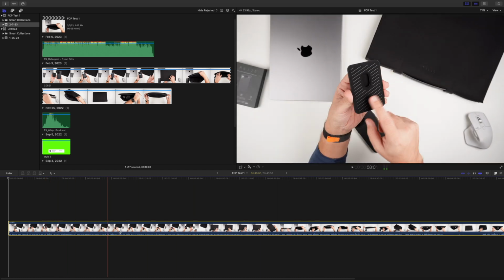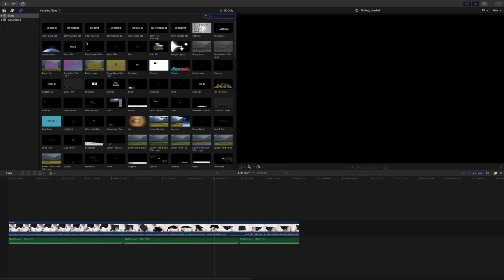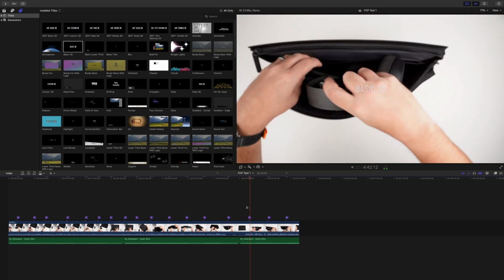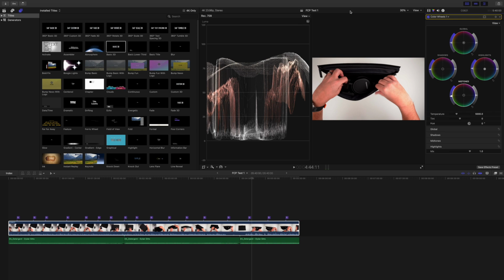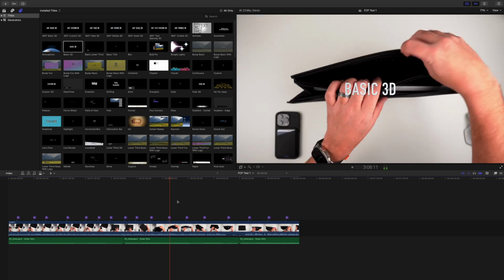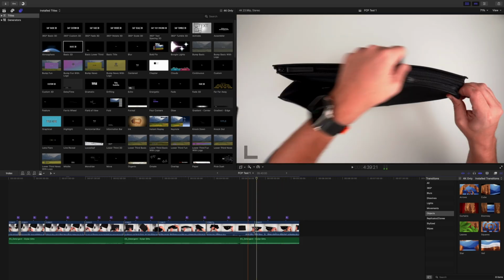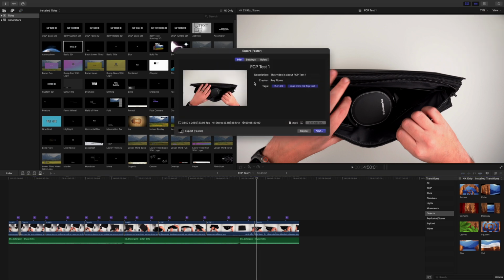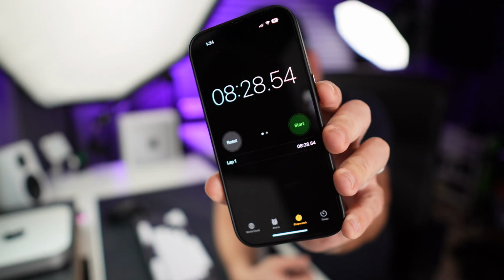Mac Mini M2 vs Final Cut Pro - 4K Editing Stress Test!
In this video, I'm showing you how I was able to start stressing out my base Mac Mini M2 with Final Cut Pro!

In this video, I'm throwing all kinds of things at the Mac Mini M2. Was I able to push it to the limit or did it handle it like a champ?